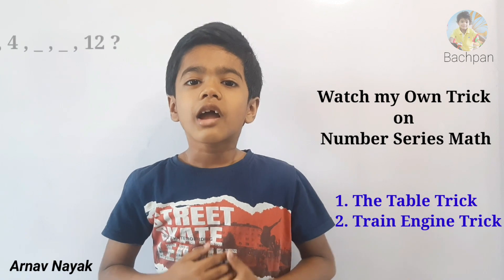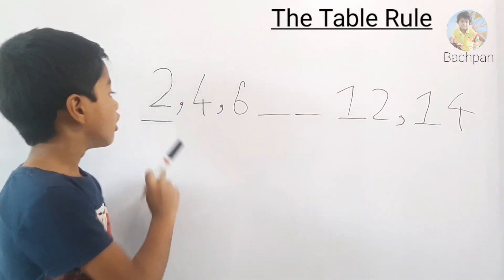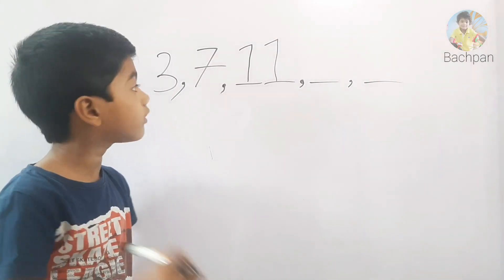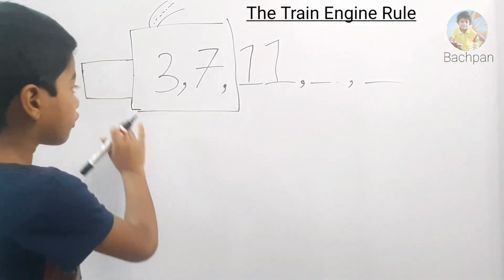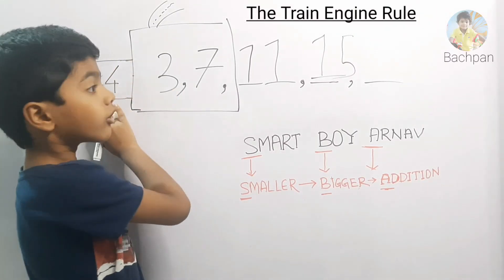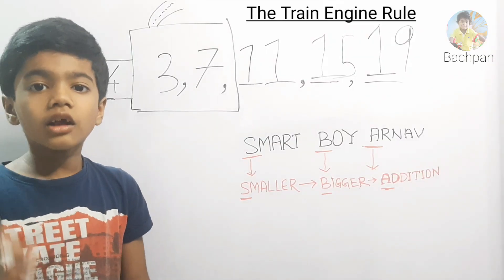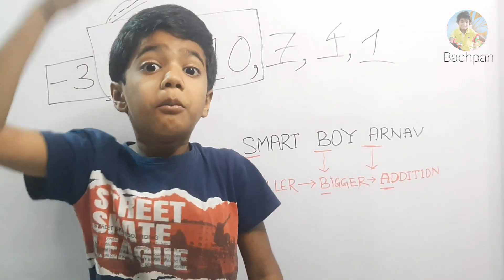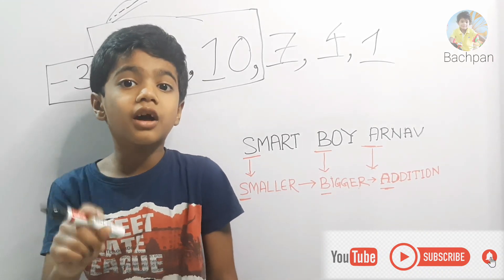Number series math tricks for class 1 students | number sequencing | number patterns | Arnav Nayak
Vedic math tricks for solving number series, number sequencing or number patterns for calss 1, standard 1 students. CBSC pattern math for class 1 students.

Unique formula and tricks derived from learning  experience of kids. Unique tricks and tips to solve number pattern maths.

Arnav Nayak is a class 1 student explains how to resolve number sequencing maths easily.